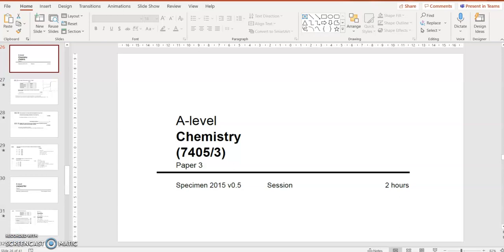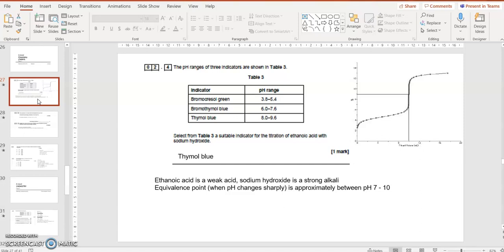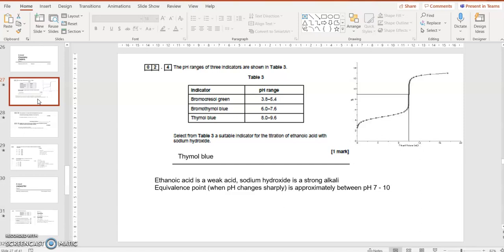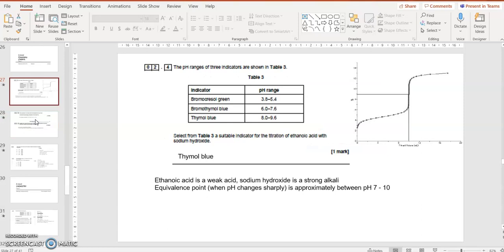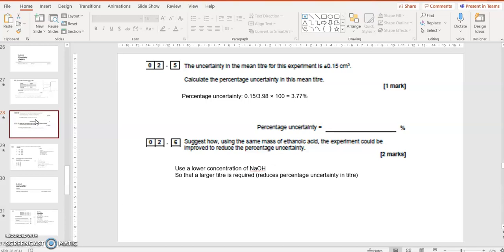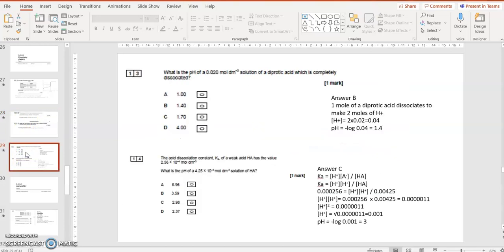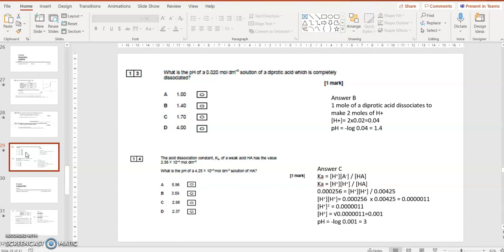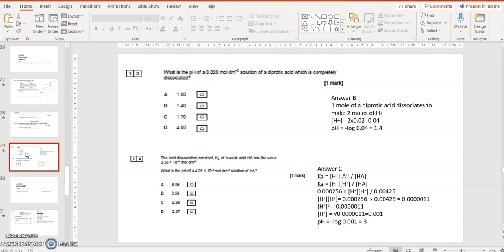O 5 P3 Q2